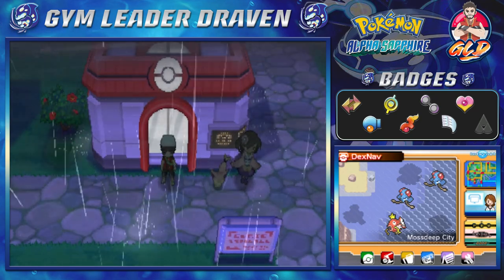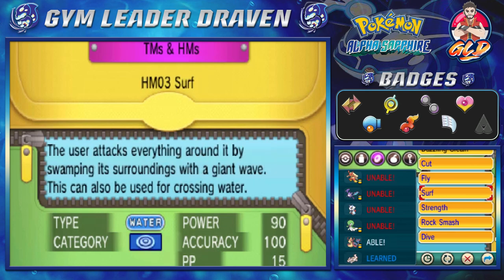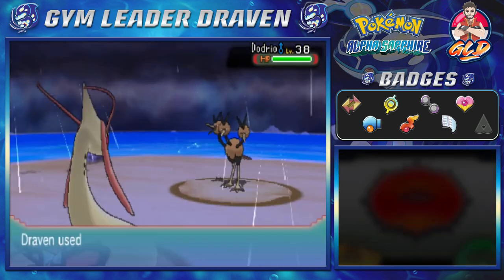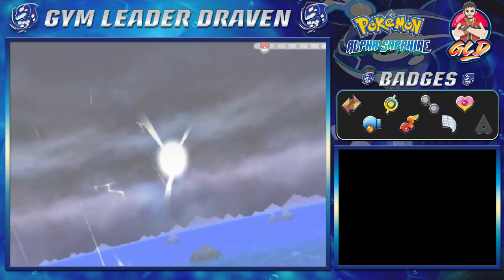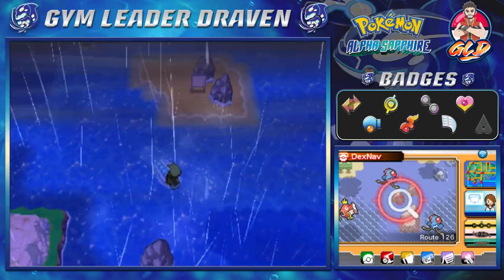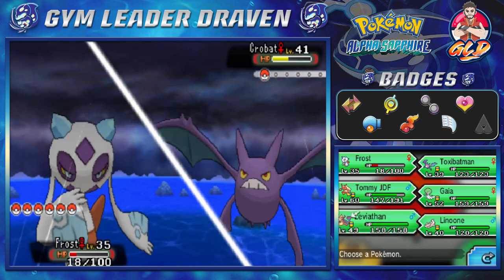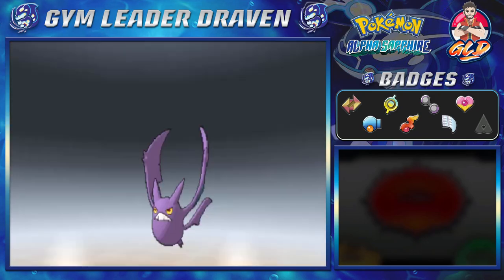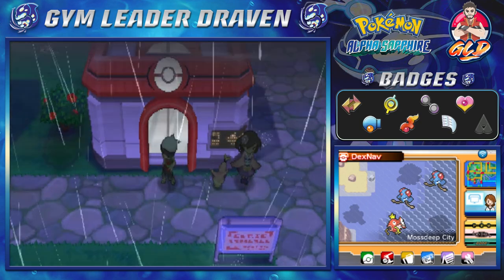Pokemon Alpha Sapphire Walkthrough (2023) Part 52: Still Exploring the World...